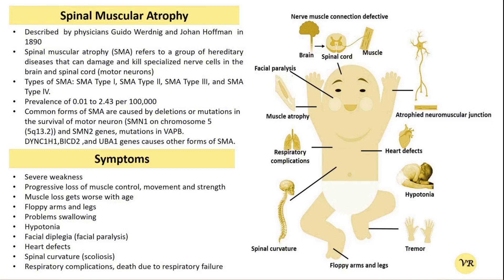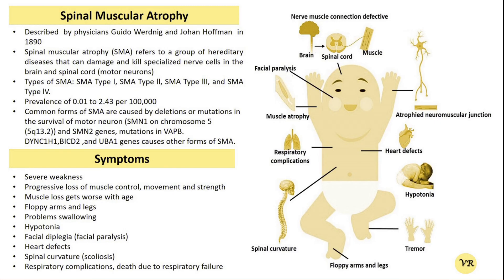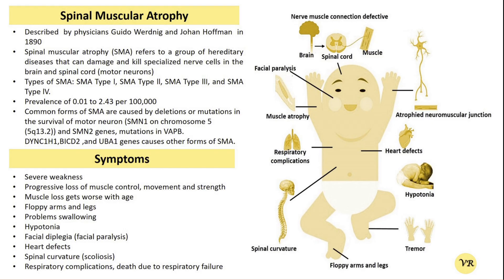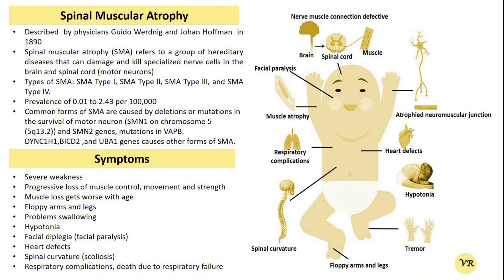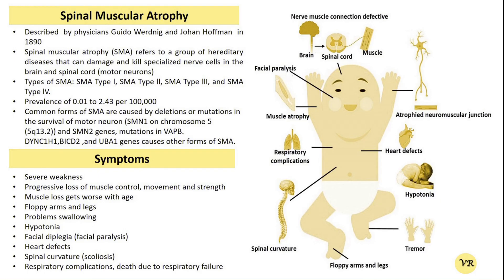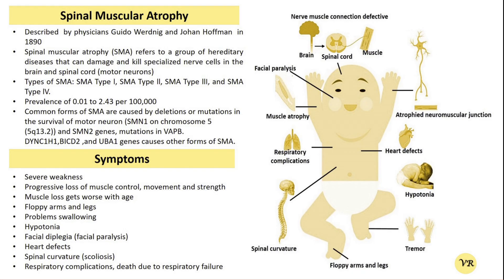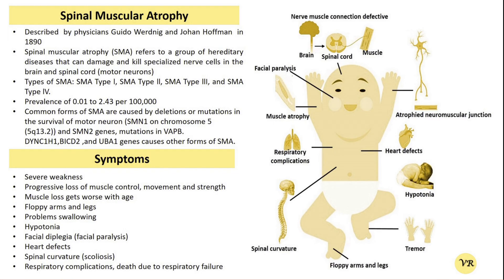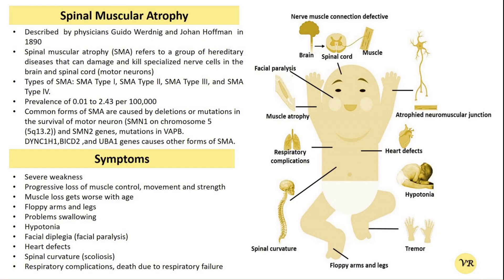What is Spinal Muscular Atrophy?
Hello Viewers!
Spinal Muscular Atrophy (SMA) is a genetic disorder characterized by the progressive degeneration of motor neurons in the spinal cord and brainstem. These motor neurons are responsible for controlling voluntary muscle movements, such as crawling, walking, swallowing, and breathing. The loss of these neurons leads to muscle weakness and atrophy (wasting away) over time. Spinal Muscular Atrophy (SMA) is primarily caused by mutations in the Survival Motor Neuron 1 (SMN1) gene, but other genes can also be involved in the condition, contributing to different types and severities of SMA.
Spinal Muscular Atrophy (SMA) is primarily caused by mutations in the Survival Motor Neuron 1 (SMN1) gene.SMN1 gene is located on the long arm of chromosome 5 at the position 13.2 , and consists of 9 exons. The gene size is 20 kb, encodes a protein of  294 amino acids.

Channel Team